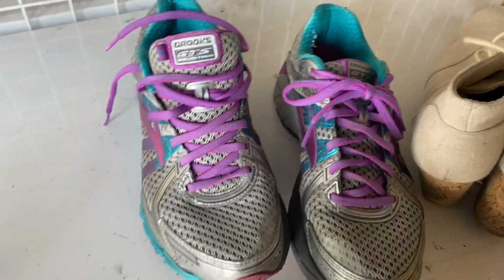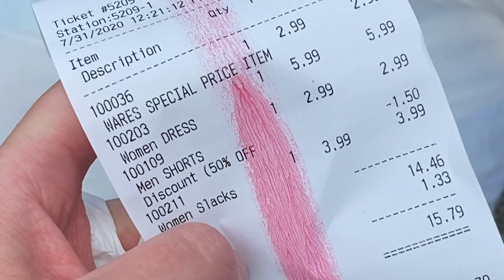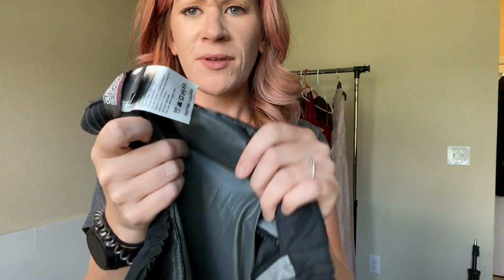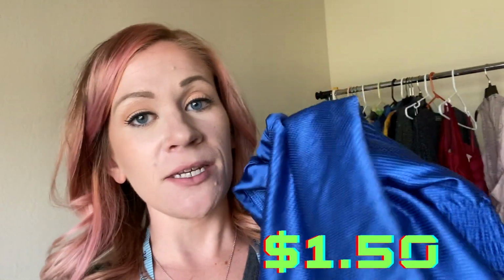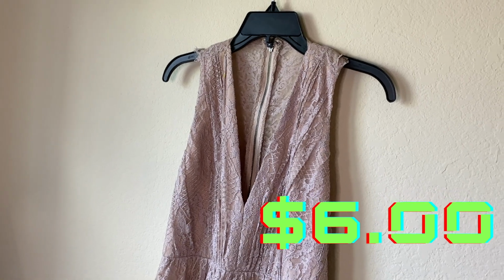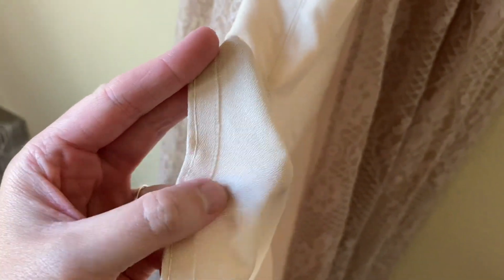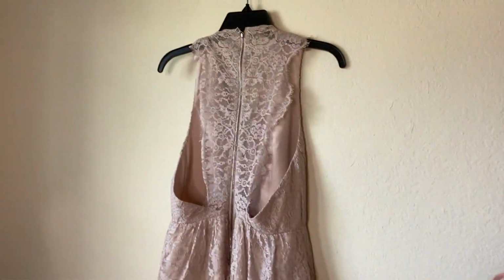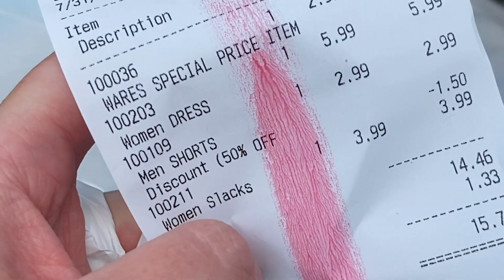I spent $16 at Goodwill. Can I make $?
In this video I decided to create a challenge to see how much money I could make in profit after spending less than $20 at Goodwill.

I take you thrifting with me to find some good stuff!
The rules were I could only stop at one store had to spend under $20 after sales tax.
I ended up picking four items for a total of under $16.
The items I picked:
Mens Nike Shorts
Outdoor Research Hiking Pants
Alice and Olivia Maxi Dress
Snuggie Kid's Shark Blanket.
I have listed the items for resale on Poshmark and Mercari and will be publishing PART 2 of this video in thirty days.

I sell clothes, shoes, and homegoods I find at thrift stores as a part-time job to keep the massive amount of 'stuff' humans have created out of the landfill. Often, I'll do DIY thrift flips and upcycling projects to fix things up.